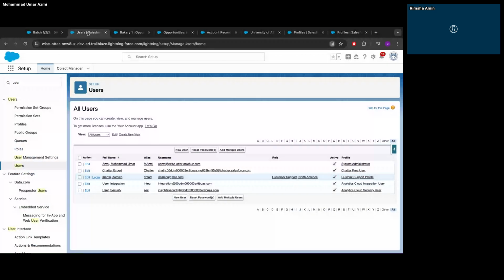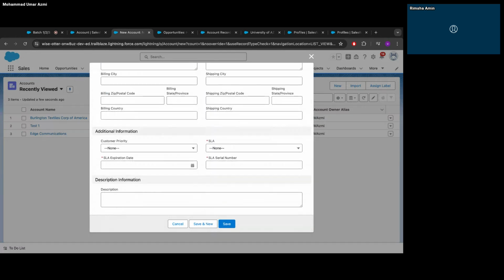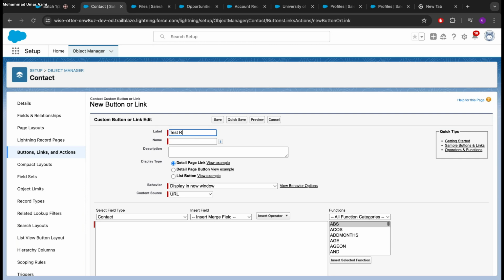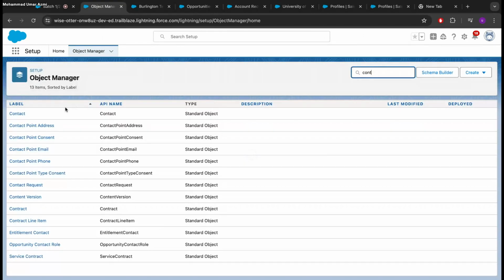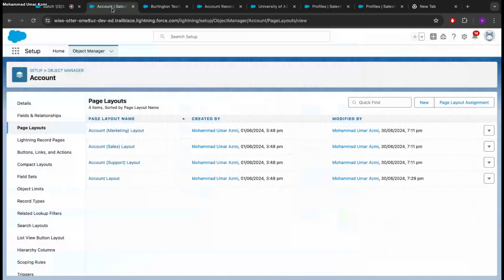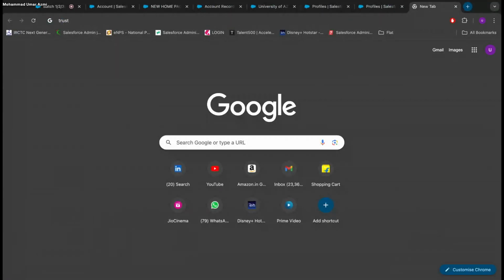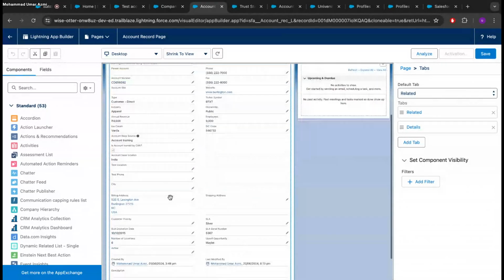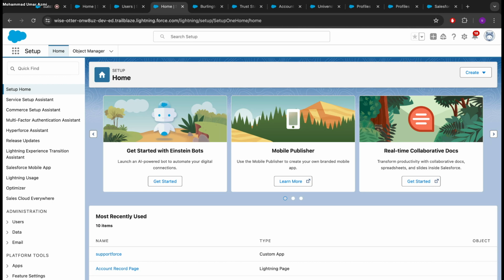Session#4: SF Admin: Salesforce Object Configuration - Dynamic Forms - Apps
Welcome to Session 4 of our Salesforce Admin Learning Series! This series is dedicated to empowering individuals with comprehensive knowledge and practical skills in Salesforce Administration. Whether you're just starting your journey or aiming to enhance your expertise, this program offers invaluable insights to excel in the dynamic world of Salesforce.

Sessions will be held every week, every Saturday. Each session will cover key concepts and best practices, allowing you to deepen your understanding and network with fellow Trailblazers.

Topics:
User Interface Customization

Record Types & Page Layouts
Standard and Custom Fields
List Views
Buttons, Links & Actions
Lightning App Builder - Home Page Customization
App Pages & Record Pages
Dynamic Forms